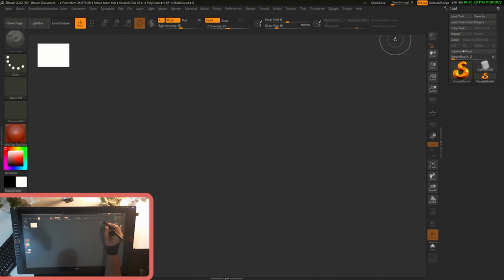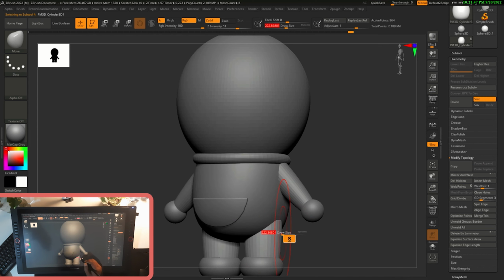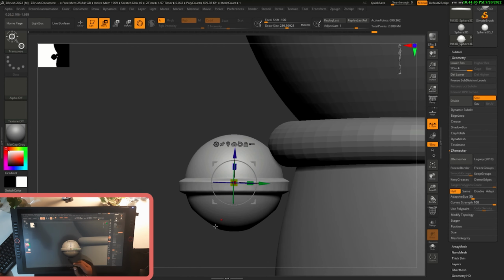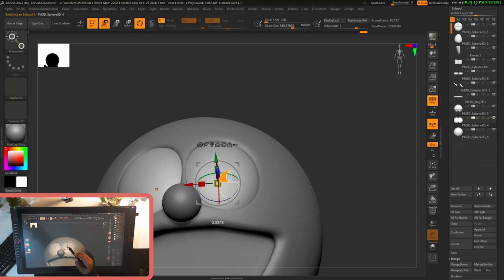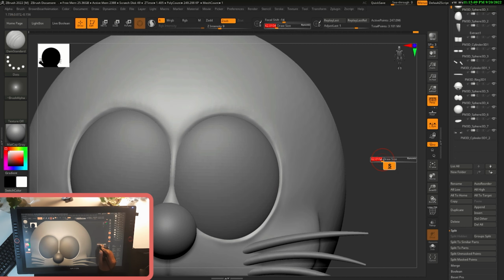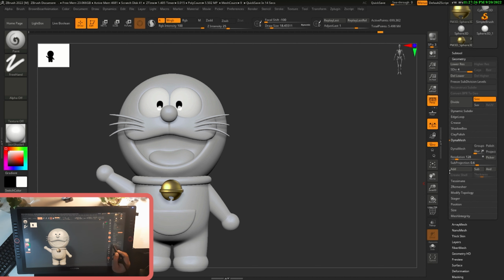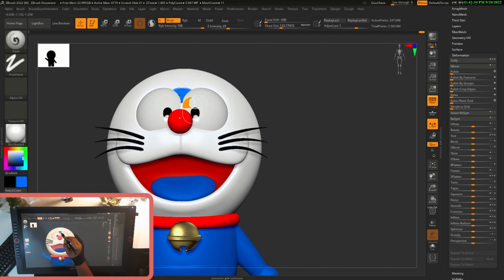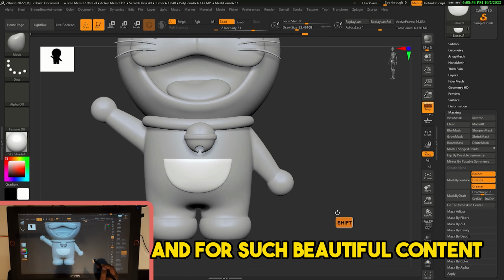"Become a ZBrush Pro: Sculpting Doraemon Character - Master Every Step and Tools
NO prior experience with ZBrush? No problem! This tutorial is beginner-friendly, providing clear and concise instructions to ensure you grasp each step of the process. Get ready to witness the transformation of a simple digital sphere into a captivating 3D representation of Doraemon.

1.XP Pen Artist 24 Pro -
2.Anycubic photon mono 4k -